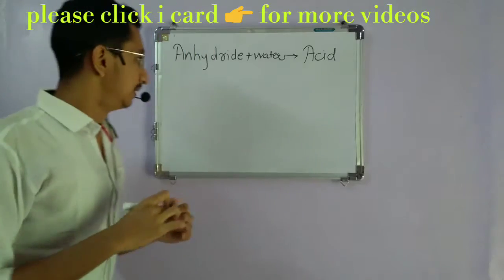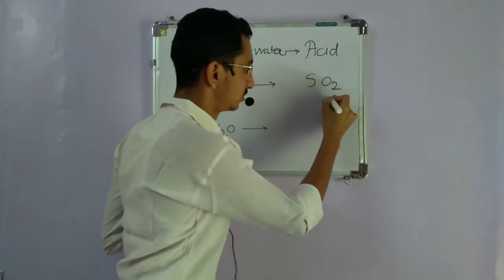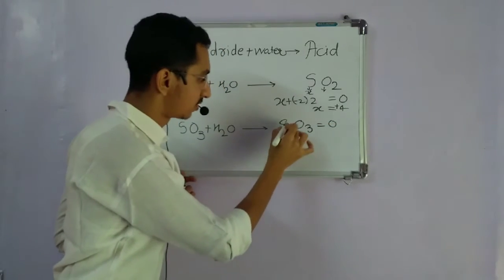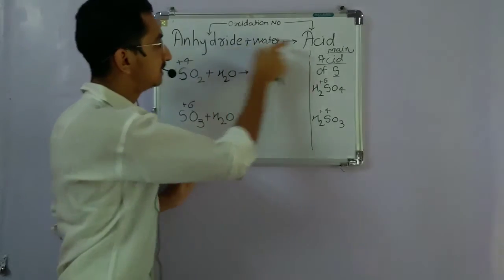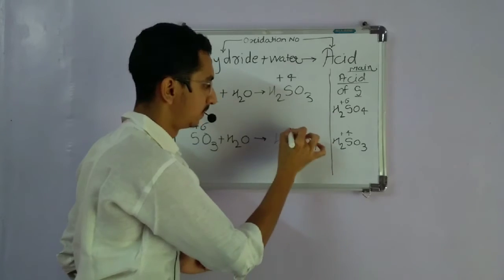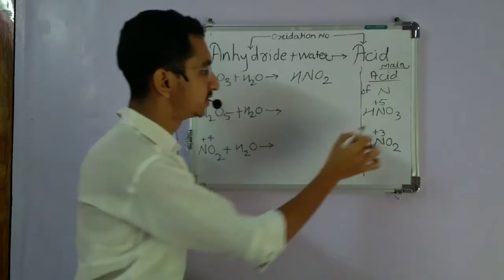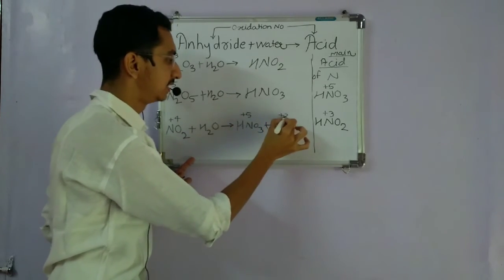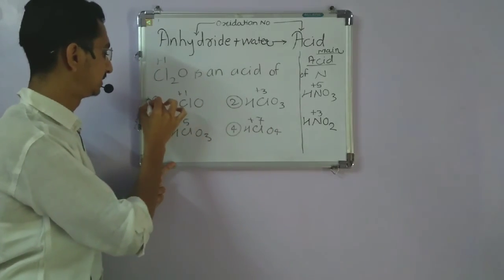organic chemistry tricks jee main 2021Jeejee 2021 Organic chemistry class 11, 12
Tricks for inorganic_chemistry | chemistry crash_course | lecture no.1 | New and awesome tricks
hank green

organic chemistry
Organic chemistry class 11
jee main
jee 2021
jee main 2021
Jee
vedantu 9 and 10
vedantu class 9 and 10
vedantu neet
Vedantu
Unacademy jee
jee 2022
neet 2021
neet 2022
cbse news today
Cbse class 12 exam update 2021
jee mains
jee mains 2021
jee advanced
vedantu jee
atp star jee
Komali mam
crash course
ScienceGyan by rupesh ingale